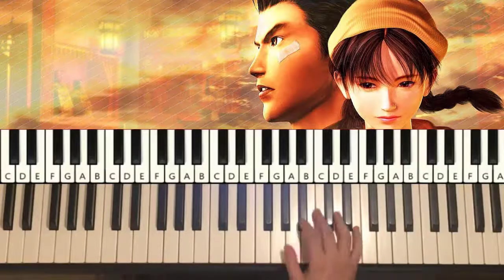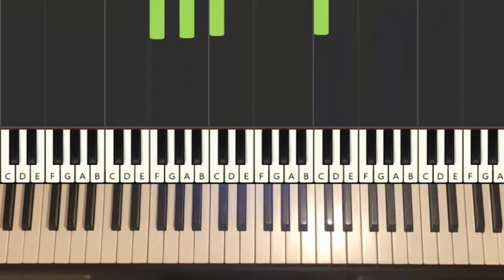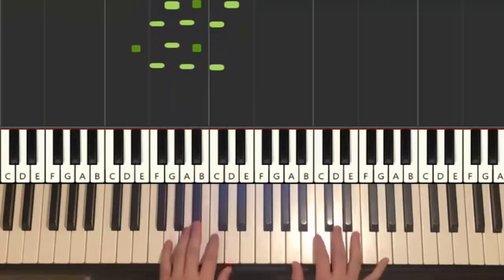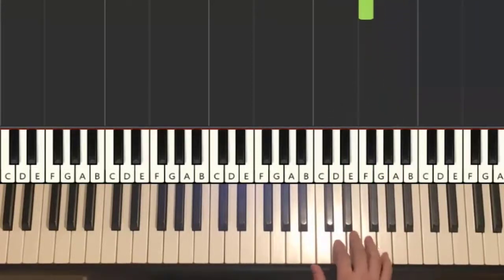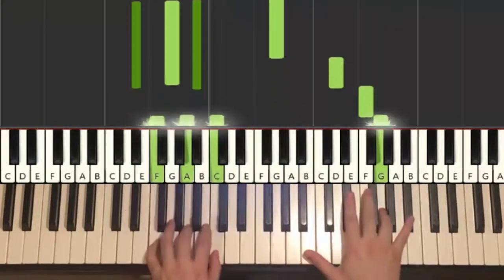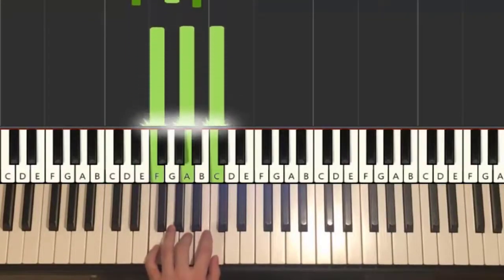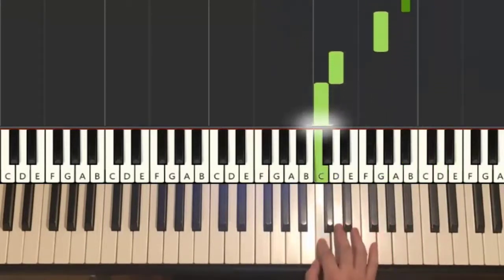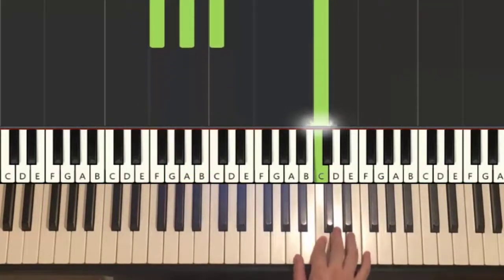Shenmue II - Thousand White Convent (Cutscene) (Piano Tutorial Lesson)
Learn the full piano lesson verbally teaching all sections step by step